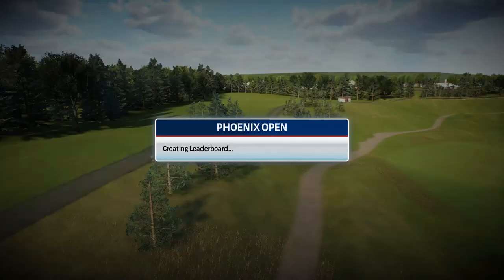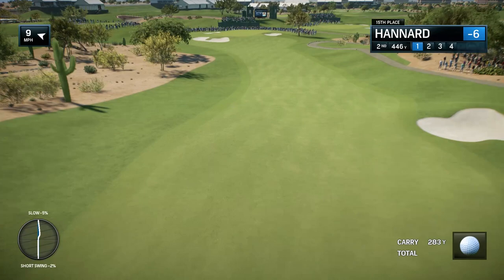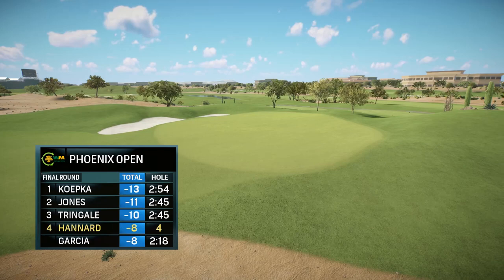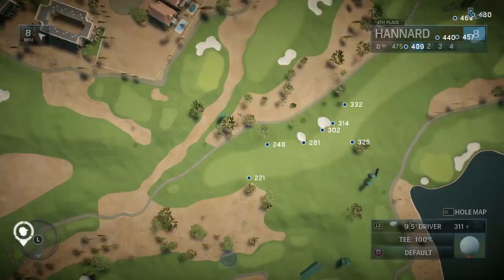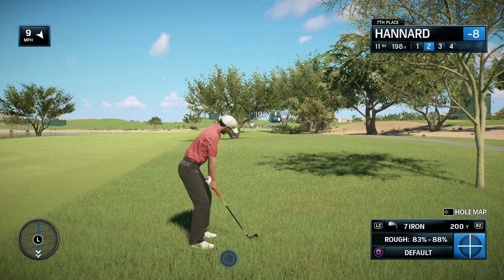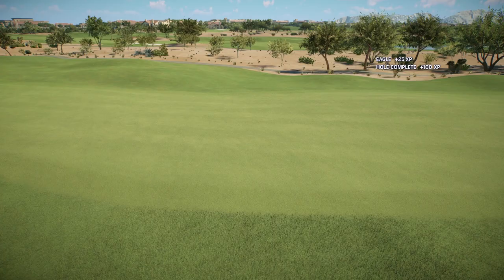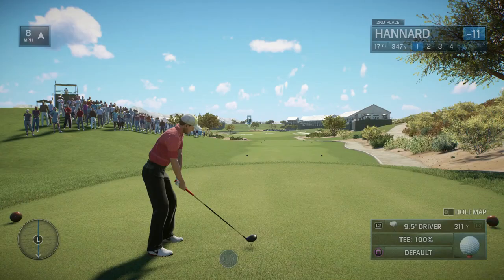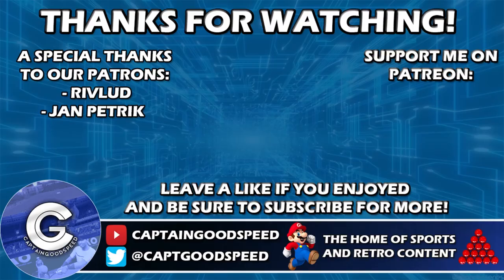Let's Play Rory McIlroy PGA Tour | Career Mode #6 | COMEBACK TIME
Let's Play Rory McIlroy PGA Tour in a brand new series on the channel! Following the mild success of The Golf Club 2019 on the channel, I thought we'd give the career mode on Rory McIlroy PGA Tour a crack! This classic from 2015 still holds up as, in my opinion, the best golf game of this generation!